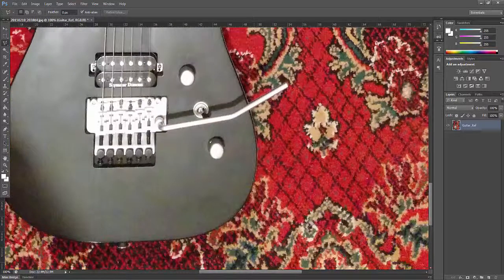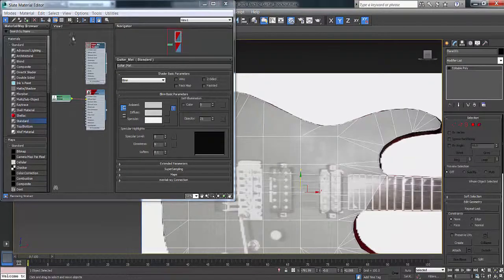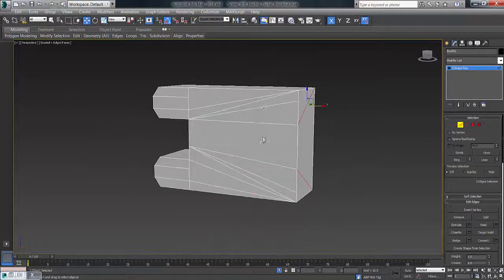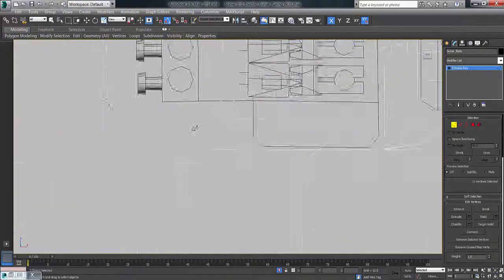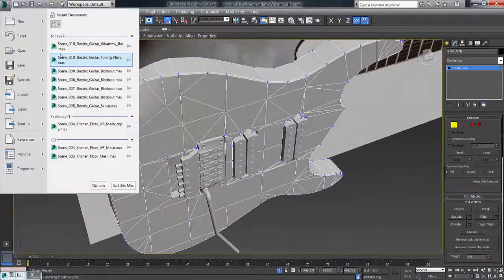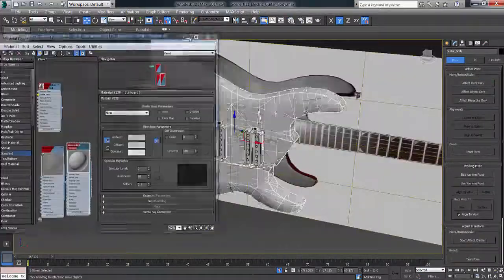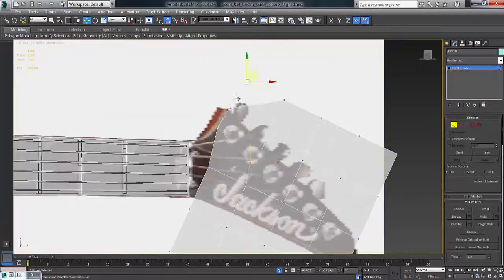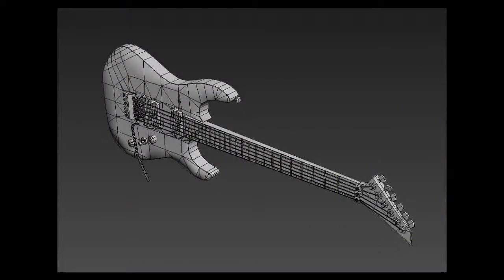Vlog Daily #14 - Modeling the Electric Guitar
In this daily I model the Electric guitar and discuss my thoughts as I progress through start to finish, enjoy!